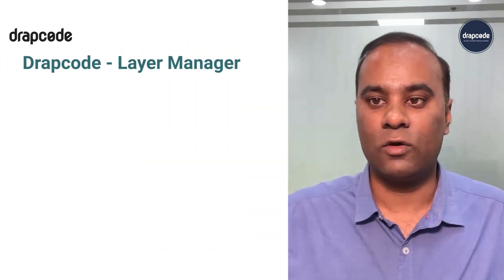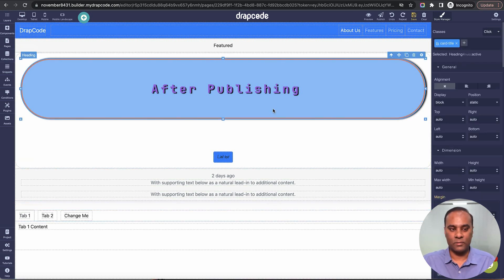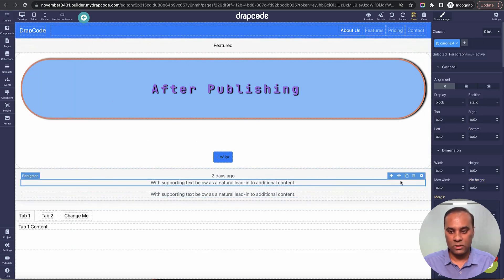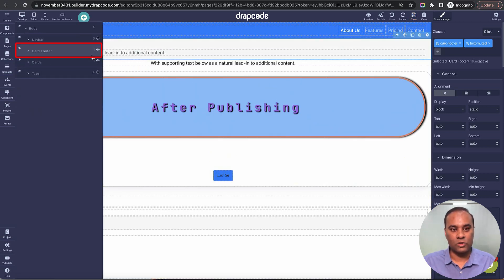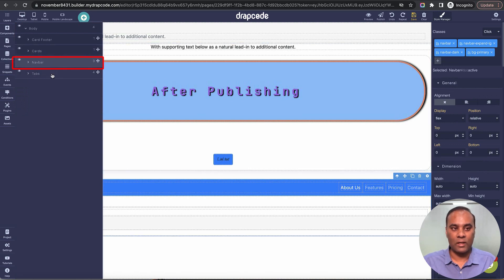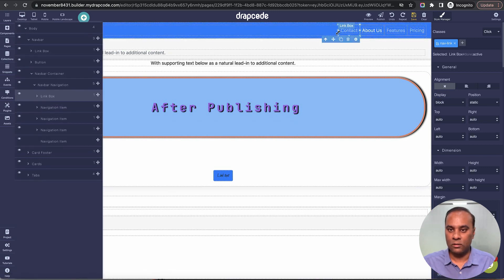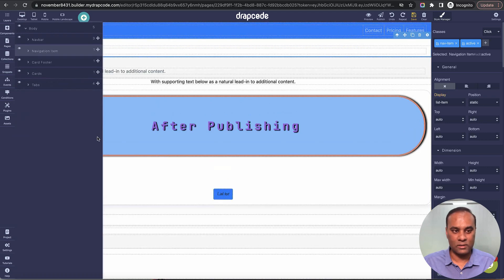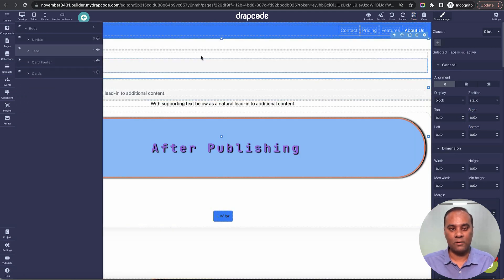DFB - Layer Manager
Check out this video tutorial to learn how to use the Layer Manager. A simple yet effective tool that helps you add layers to your web application and diversify it.